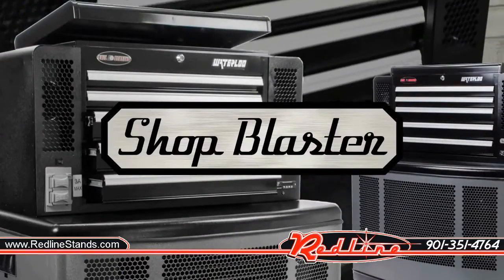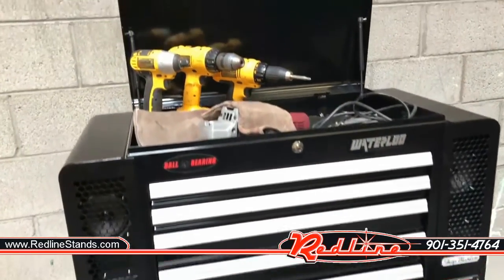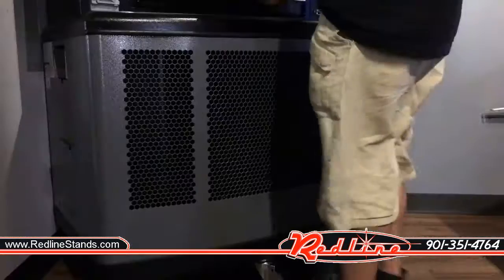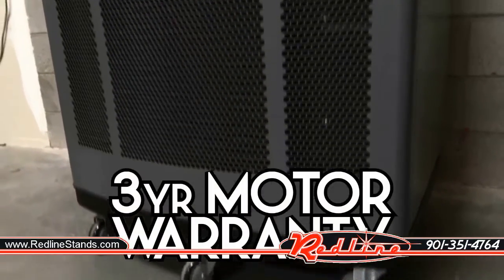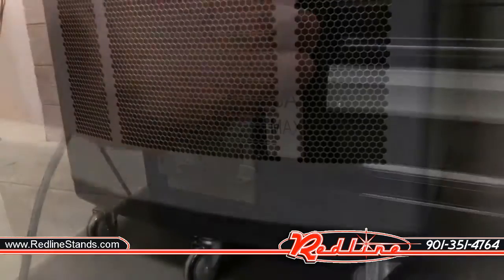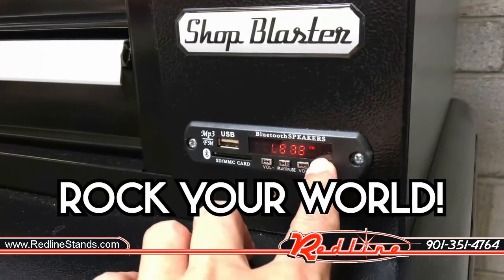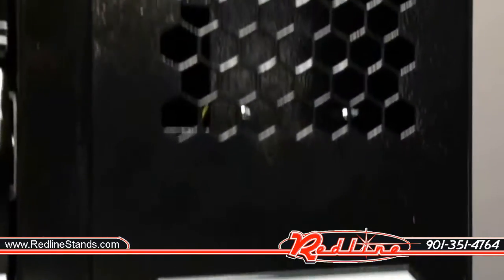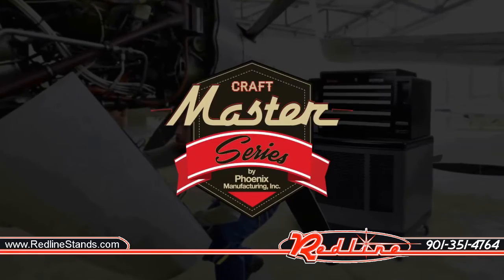ShopBlaster Air Chiller